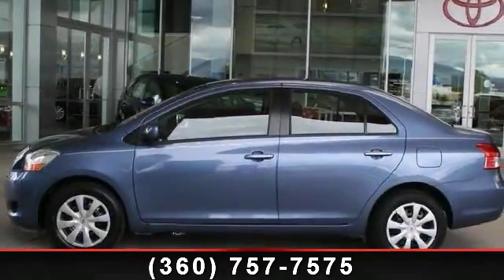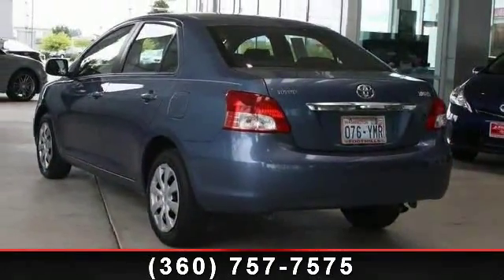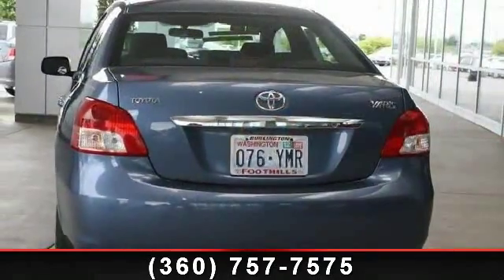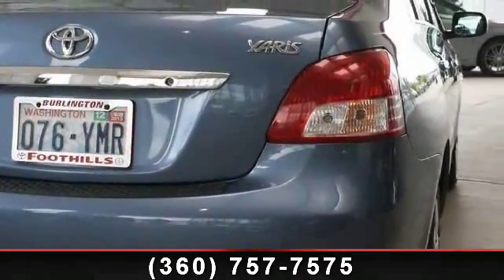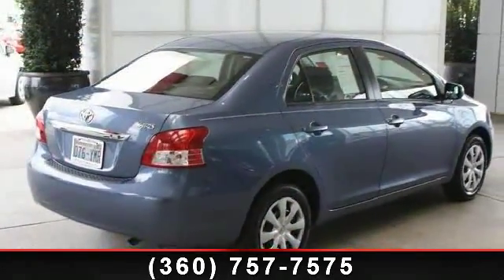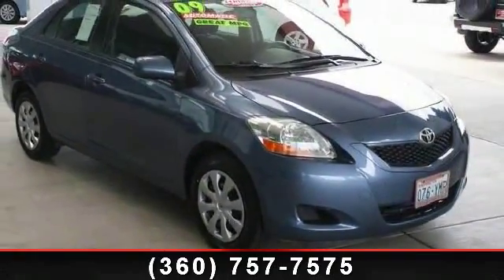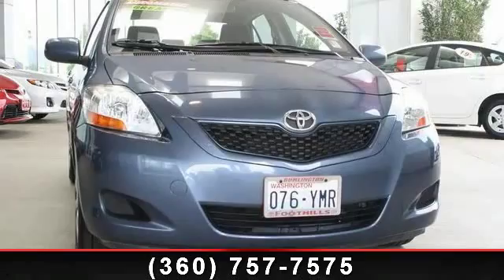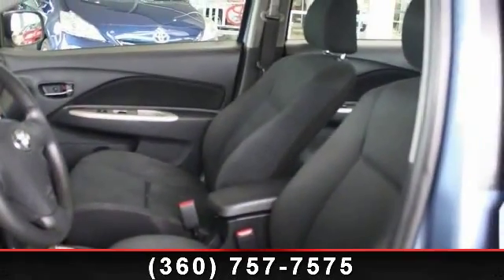2009 Toyota Yaris - Foothills Toyota - Burlington , Wa 9823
CERTIFIED**GAS SAVER**UP TO 35 MPG HWY**SUPER LOW 22K MILES**AUTOMATIC**POWER WINDOWS**POWER LOCKS**AC**CD**INCLUDES A 1YR/15000 MILE TOYOTA AUTO CARE MAINTENANCE PLAN**PLUS SAVE EVEN MORE WITH 8.5 SALES TAX**